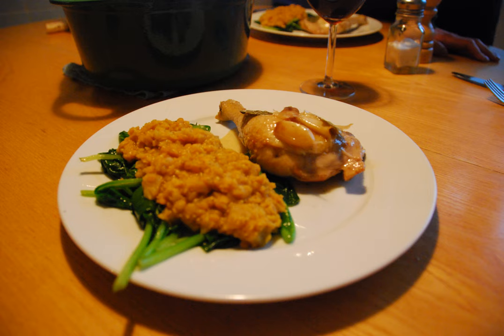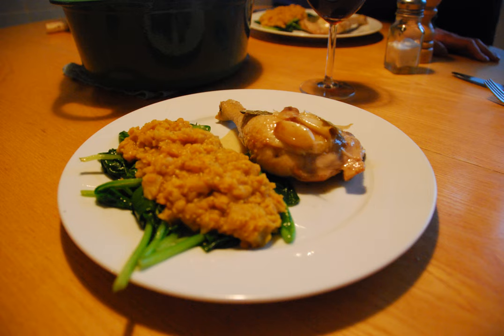Camarones al ajillo | Wikipedia audio article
This is an audio version of the Wikipedia Article:
Camarones al ajillo

SUMMARY
Al ajillo is a condiment combining guajillo and ajo (garlic).